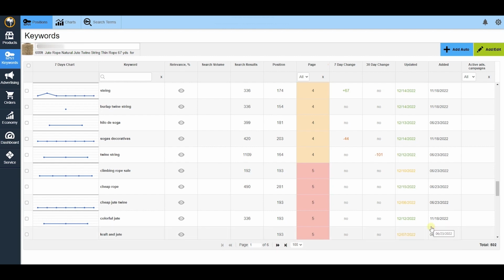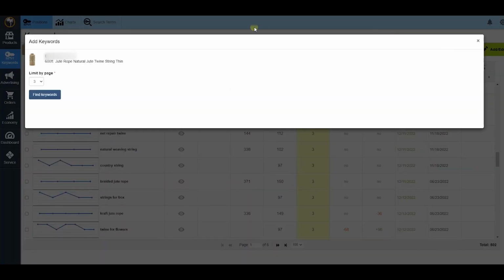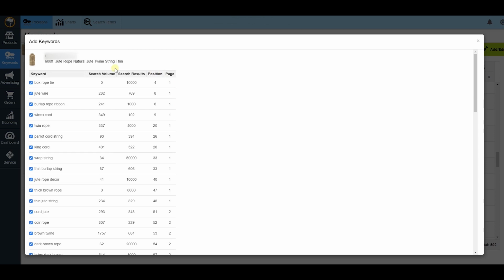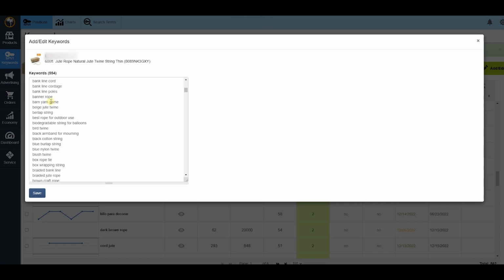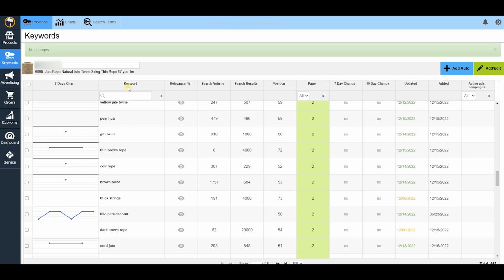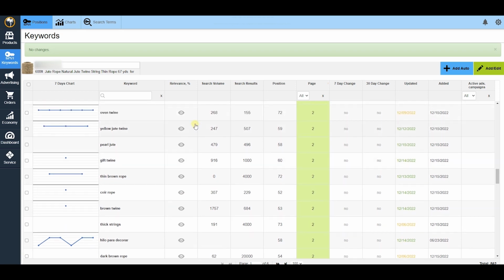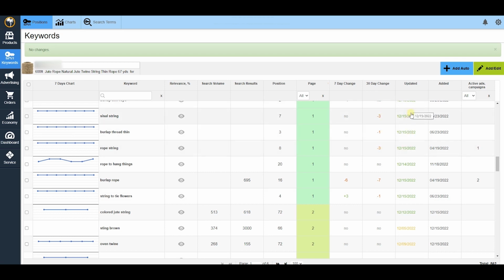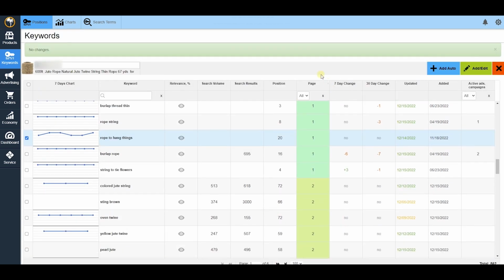"Keywords" function in ProfitPalms Analytics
Our analytical service ProfitPalms Analytics will help you:
✅Collect the keys;
✅ Track sales by keywords;
✅ Shows what position your product is in in the Amazon search results for a specific key;
✅ Shows the volume of requests for each key;
✅Save data in dynamics - so you can analyze sales and addiction.

Learn more about the "Keywords" feature and how to use it in our short video! Join us and make your Amazon business more efficient and profitable with us!